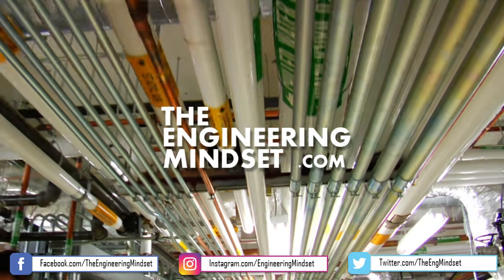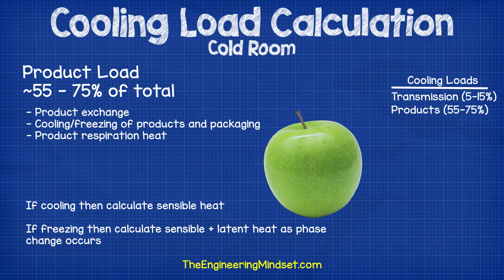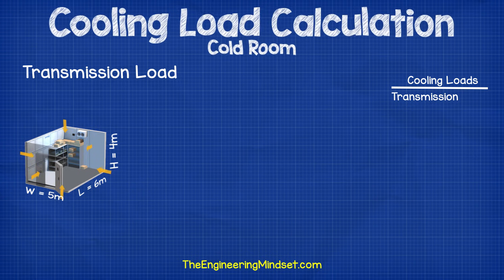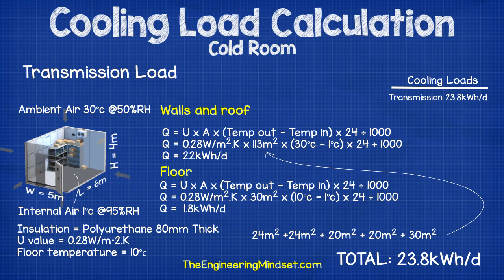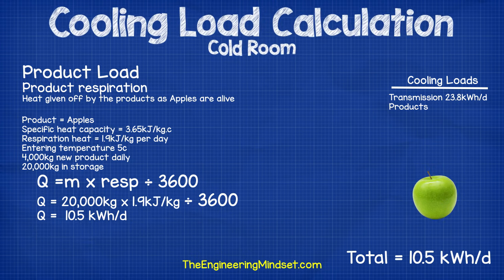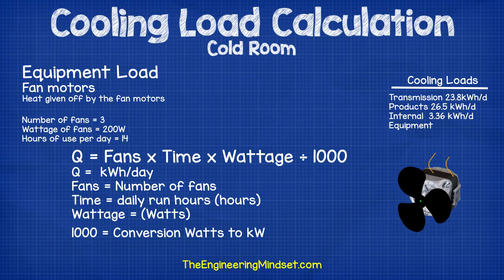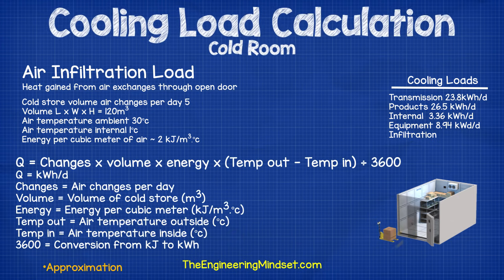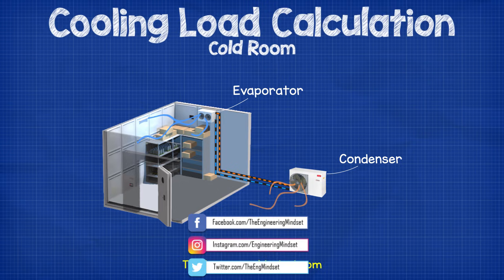Cooling Load Calculation - Cold Room hvac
In this video we will be learning how to calculate the cooling load for a cold room. We start at the basics first to understand the purpose of a cold room and then move on to understand the heat sources that form the cooling load and then we finish the video by using a worked example for a simplified cooling load calculation.

Free cold room design software.

Go Beyond Cool - Danfoss Solutions for Cold Rooms

With Danfoss, you can build sustainable and efficient cold rooms.
Their wide range of products and market-leading application expertise enable you to think ahead and meet future refrigerant and energy regulations. Go green and get ahead of competition without
compromising on performance.